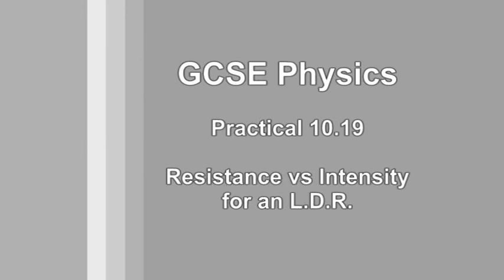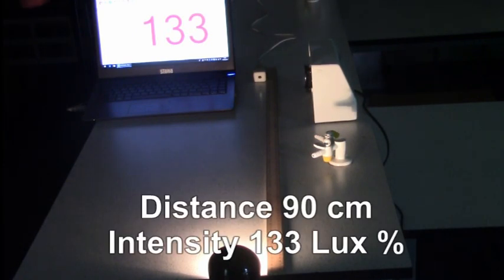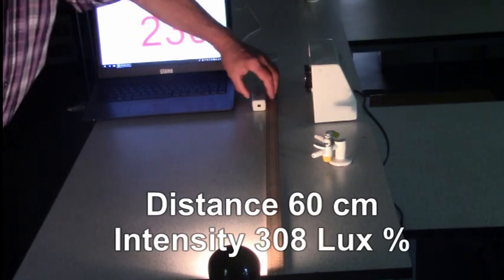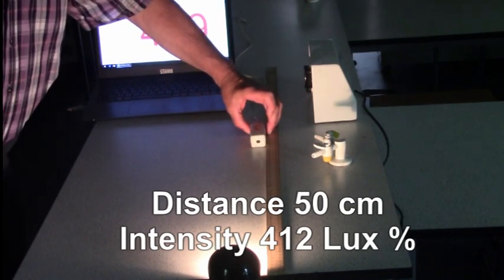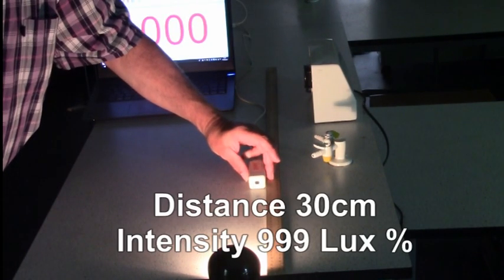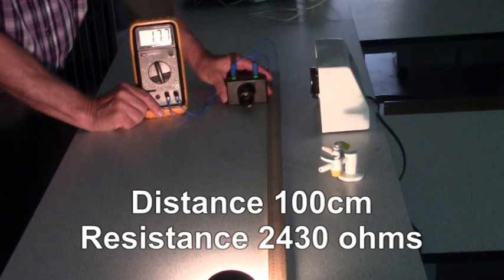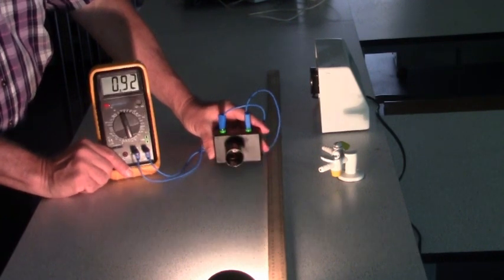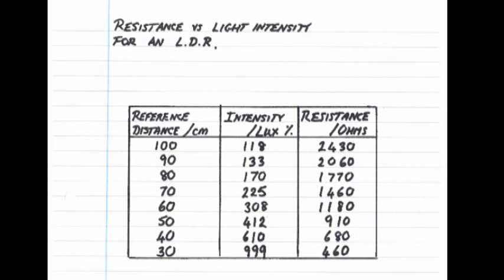GCSE Physics Core Practical - Resistance vs Light Intensity for am L.D.R.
The resistance of a light dependent resistor (LDR) varies with light intensity. We are able to measure the light intensity directly (as a % Lux) using a datalogger. We measure both the resistance and the light intensity at fixed distances along a ruler.